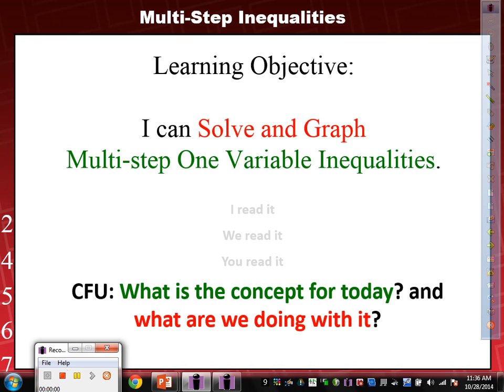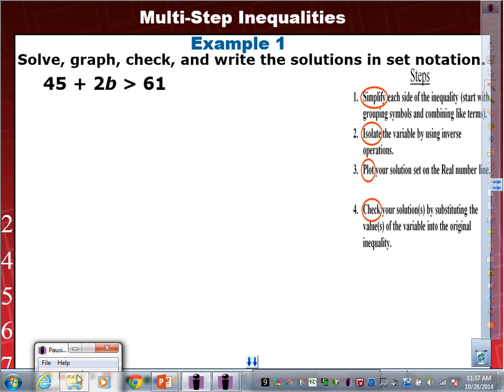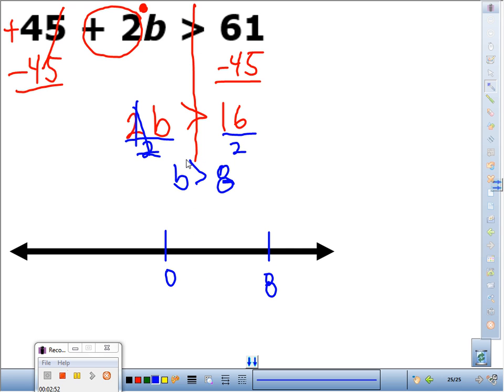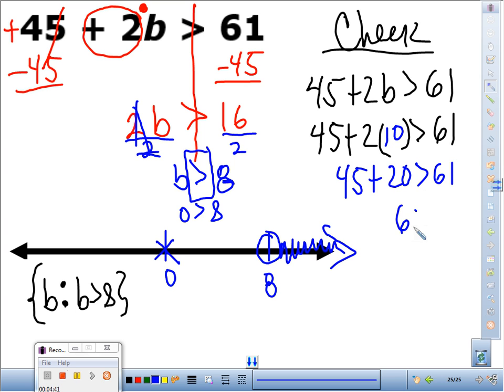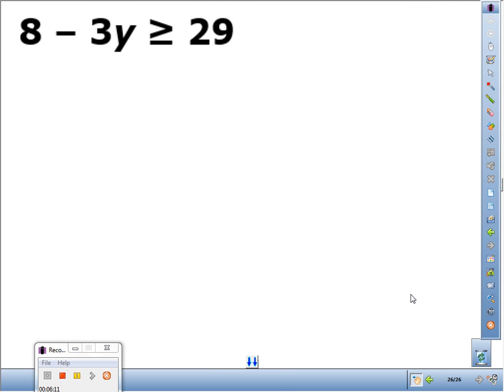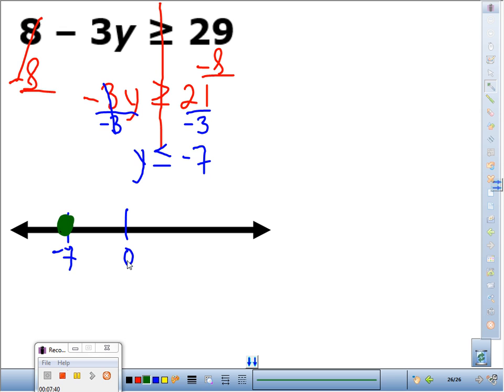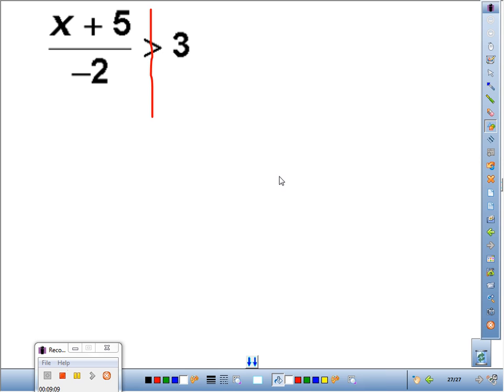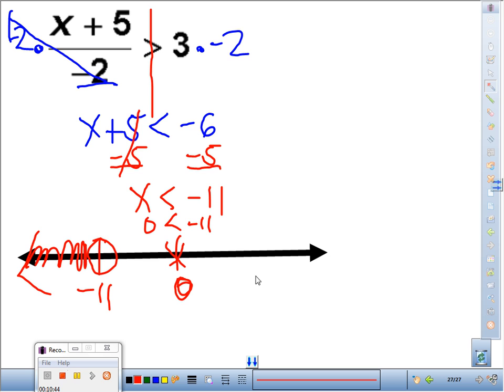Mr. Q's Solve, Graph, and Check Multi-Step Inequalities